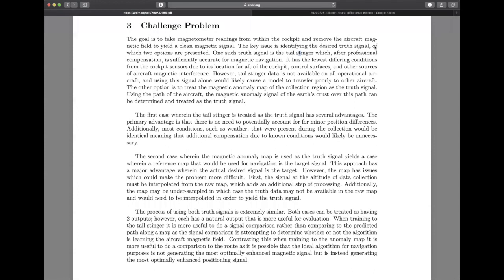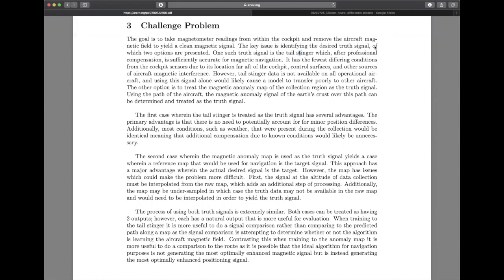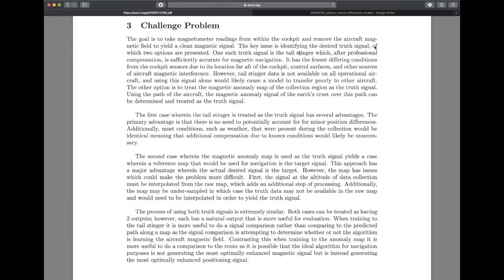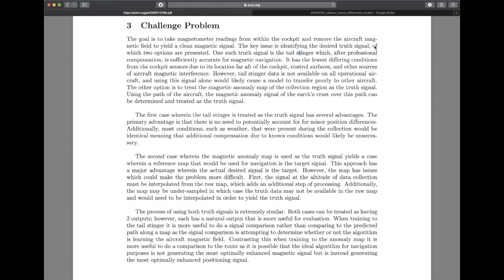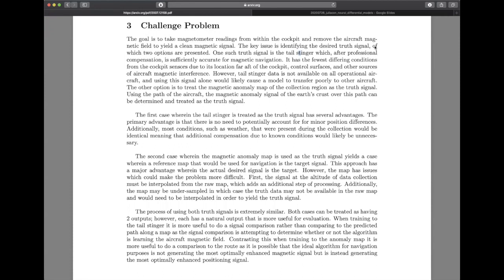Signal Enhancement for Magnetic Navigation Challenge Problem Detailed Description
Harnessing the magnetic field of the earth for navigation has shown promise as a viable alternative to other navigation systems. A magnetic navigation system collects its own magnetic field data using a magnetometer and uses magnetic anomaly maps to determine the current location. The greatest challenge with magnetic navigation arises when the magnetic field data from the magnetometer on the navigation system encompass the magnetic field from not just the earth, but also from the vehicle on which it is mounted. It is difficult to separate the earth magnetic anomaly field magnitude, which is crucial for navigation, from the total magnetic field magnitude reading from the sensor. The purpose of this challenge problem is to decouple the earth and aircraft magnetic signals in order to derive a clean signal from which to perform magnetic navigation. Baseline testing on the dataset shows that the earth magnetic field can be extracted from the total magnetic field using machine learning (ML). The challenge is to remove the aircraft magnetic field from the total magnetic field using a trained neural network. These challenges offer an opportunity to construct an effective neural network for removing the aircraft magnetic field from the dataset, using an ML algorithm integrated with physics of magnetic navigation.

The views and conclusions contained in this document are those of the authors and should not be interpreted as representing the official policies, either expressed or implied, of the United States Air Force or the U.S. Government. The U.S. Government is authorized to reproduce and distribute reprints for Government purposes notwithstanding any copyright notation herein. Time Stamps:

00:00 Welcome!
00:10 Help us add time stamps or captions to this video! See the description for details.